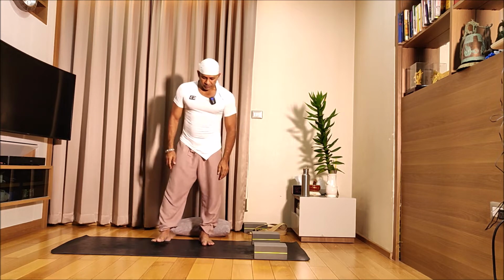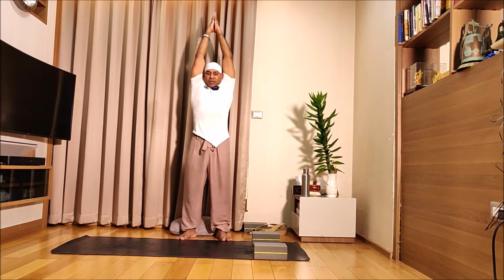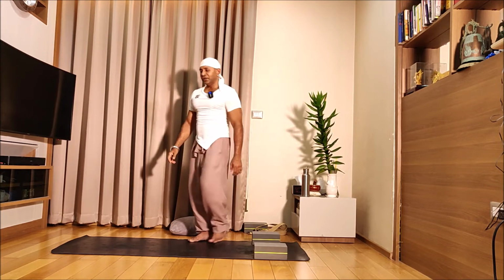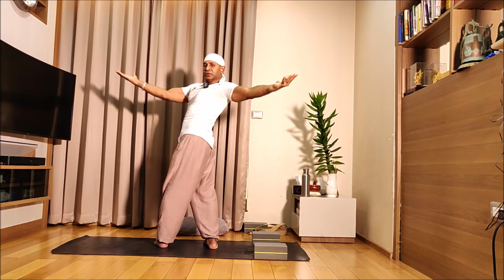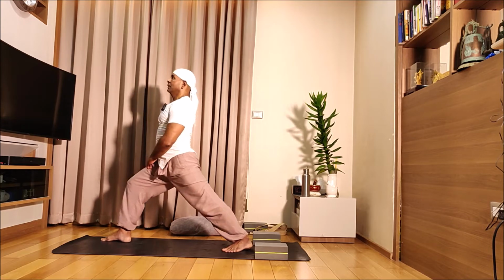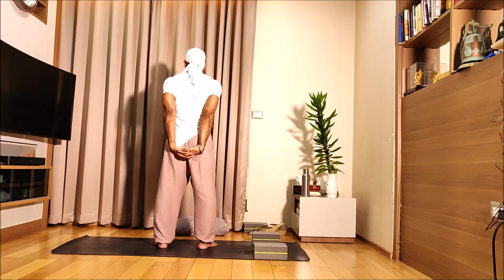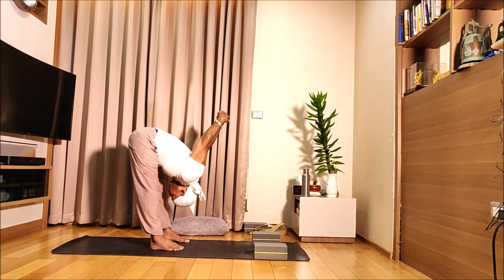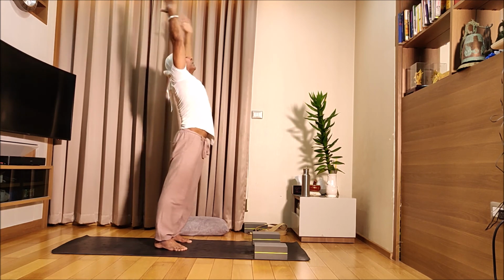10 MIN YOGA FOR OFFICE SYNDROME WITH MASTER KAMAL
Simple and effective postures and breathing to relieve lethargy, dullness, stress, and office syndrome.

About Grandmaster Kamal One of the 8 greatest Indian Yoga Masters in the World Dr. Srinivas Suresh Kamal (fondly called Master Kamal/Dr. Kamal), South Indian born, is one such Yoga Master who has mastered different styles of Yoga since the age 5 i.e., Hatha Yoga, Raja Yoga, Ashtanga Yoga, Kundalini yoga, Himalaya Yoga, Healing Therapy, Happy Yin and various types of Meditation. Founder of Kri Yoga, a dynamic, static & subtle Vinyasana method of Yoga systems. He holds a Guinness World Record in a Scale Yoga pose, 200 & 500 hour Yoga Alliance USA Registered Teacher, holds a Ph.D. in Naturopathy and Yoga Management, Doctor in Alternative Medicines, Ayurveda Wellness Counselor, and a Certified Ayurveda Practitioner, (CAP, NAMA -National Ayurvedic Medical Association), U.S.A, a Certified Fitness Coach, Singapore, Certified Fitness Instructor, FISAF, Singapore, CPD Accredited Certification, Certified Nutrition Coach, Lvl 1, member ADVISOR Committee for Association of Ayurvedic Professional of North America (AAPNA), Author of 4 Books in Yoga and Ayurveda, Performed 60 hrs. of Yoga Episodes that are most popular on TV ‘Yoga for Everyday life’ Vietnam